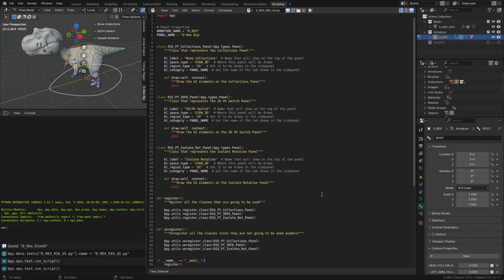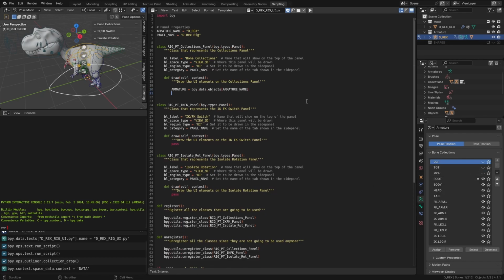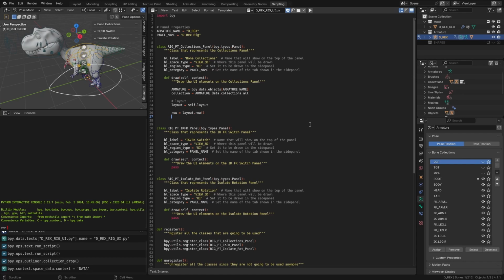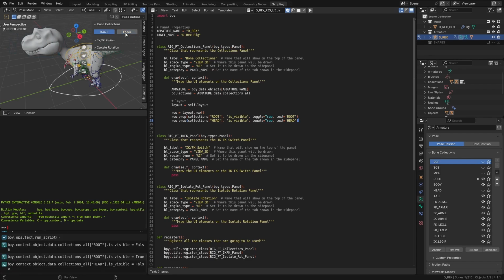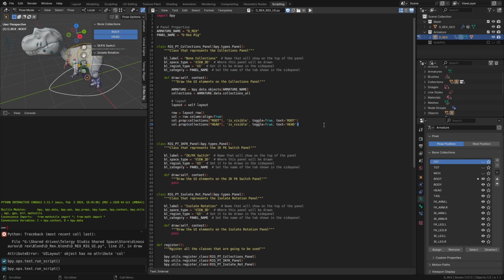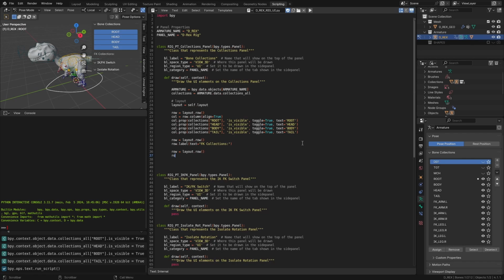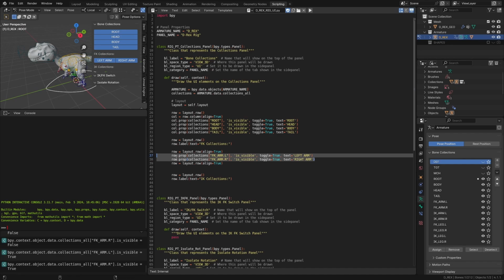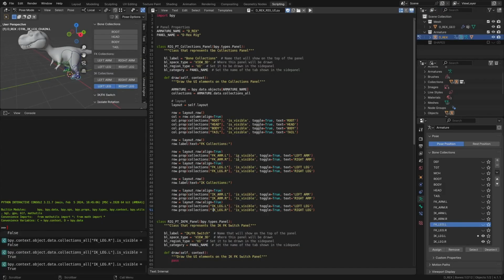Tutorial: Blender Custom Rig Panel - Part 2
Hello there! This is the second part of this series and in this video we are going to complete the Collections Panel. This way you'll be able to toggle the visibility of your Blender rig collections through your custom panel.